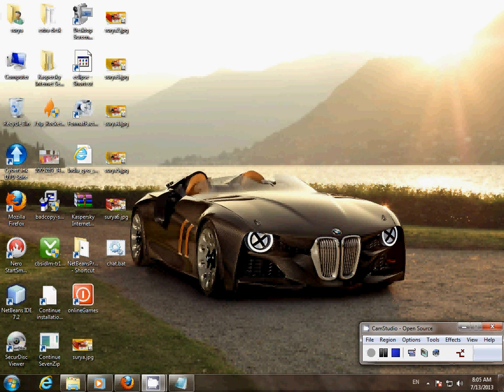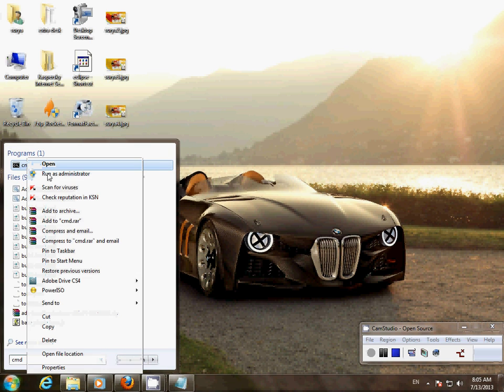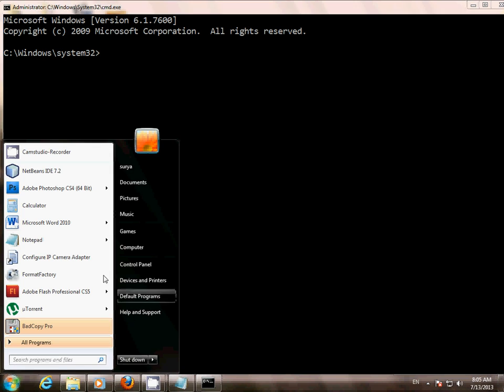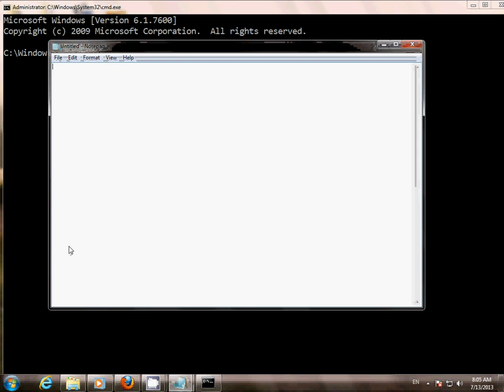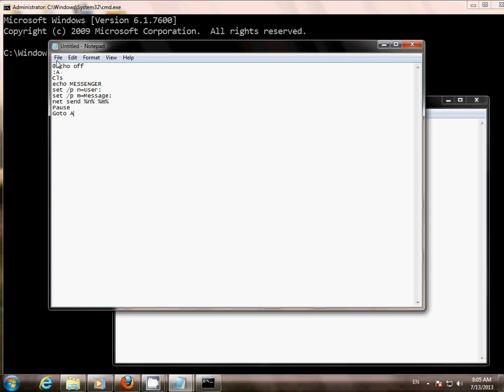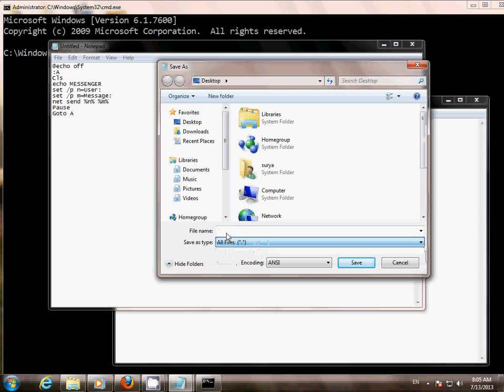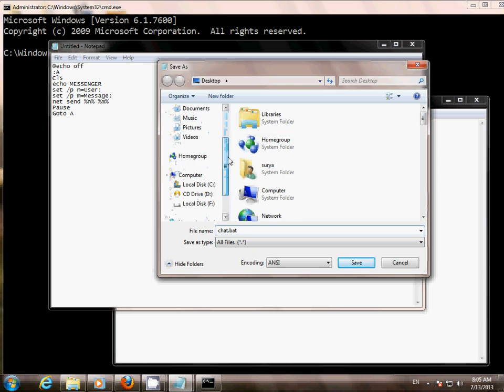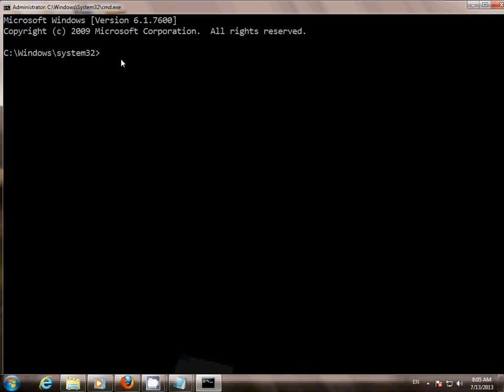Chat with your friends via Command Prompt : Pc Trick's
chat.bat
code
@echo off
:A
Cls
echo MESSENGER
set /p n=User:
set /p m=Message:
net send %n% %m%
Pause
Goto A